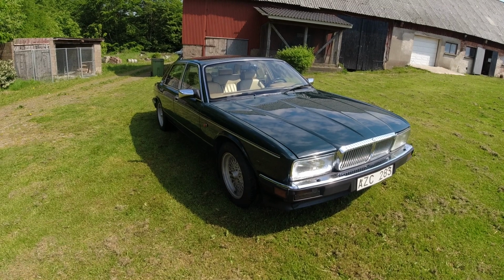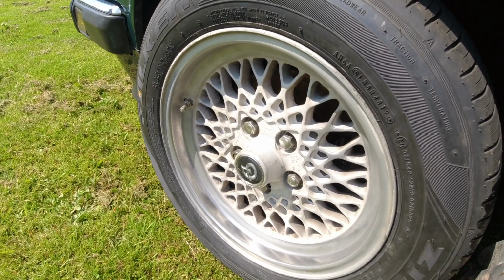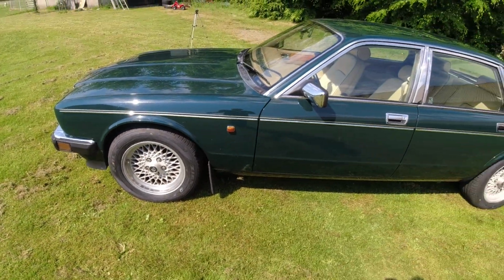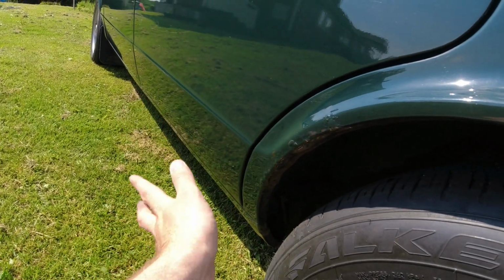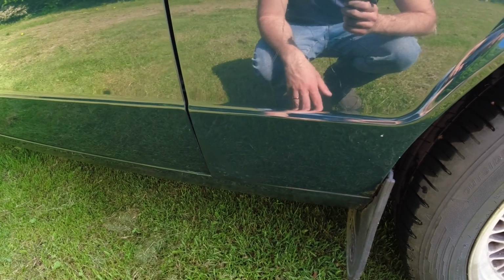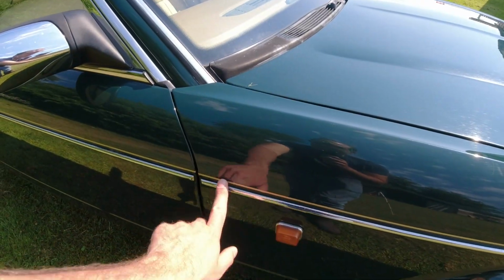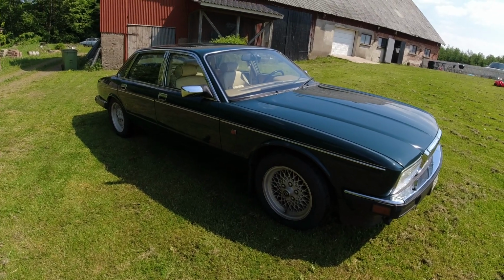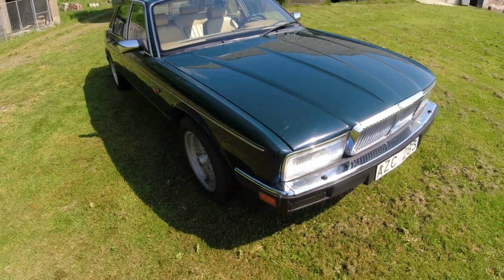Rusty Wings Starting to Bother Me - Daily Driving a Classic Weekly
The rusty wings on my daily driver are starting to bother me. It's not structural but it just doesn't look good. On this episode of daily driving a classic weekly I discuss the plans for the rust on this 1991 Daimler XJ40. Maybe I will try fixing the rusty wings on my daily driver myself.